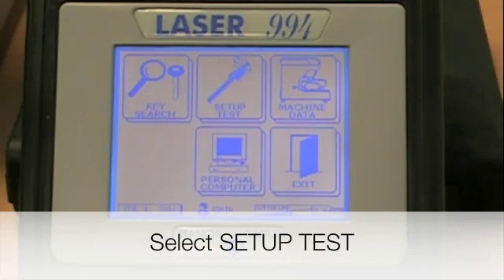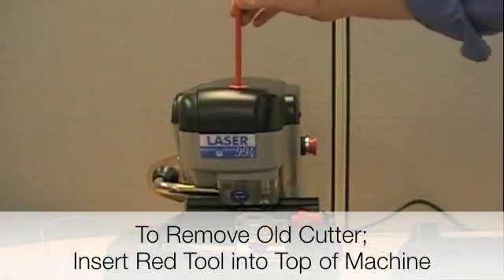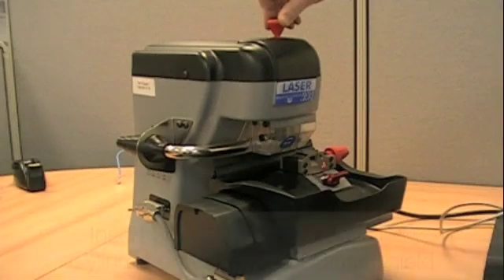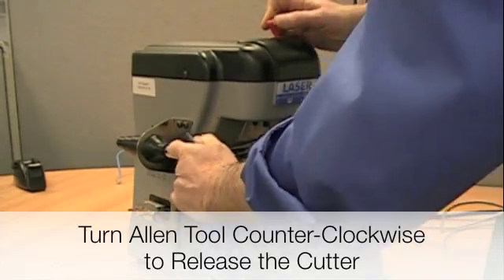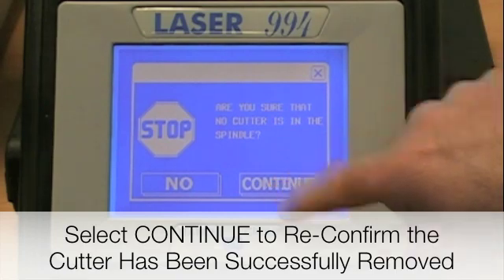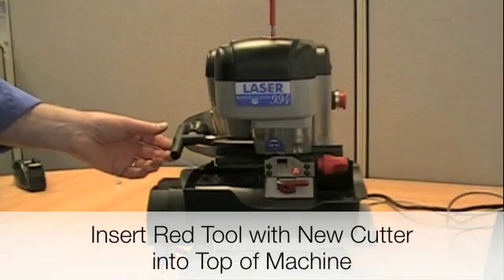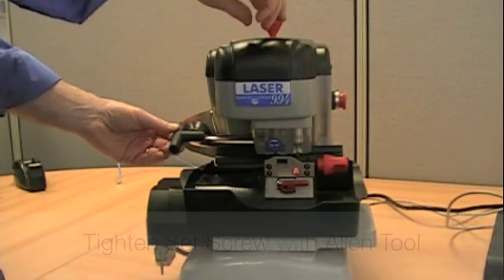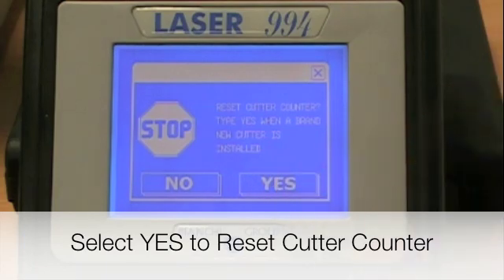Bianchi Laser 994 - Cutter Change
This training video demonstrates how to do a 'Cutter Change' with the Bianchi Laser 994.
The Bianchi Laser 994 is the most advanced electronic high security key cutting machine on the market. Featuring a touch screen console and stand alone unit - this is all you will need to cut high security keys by code.